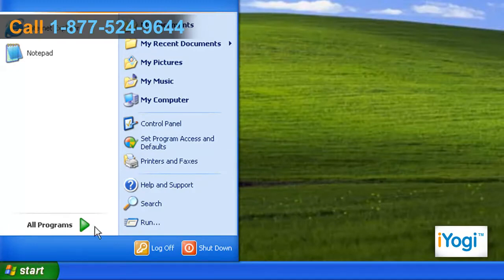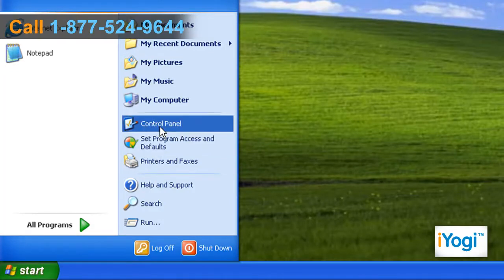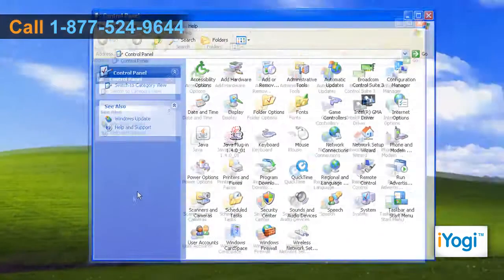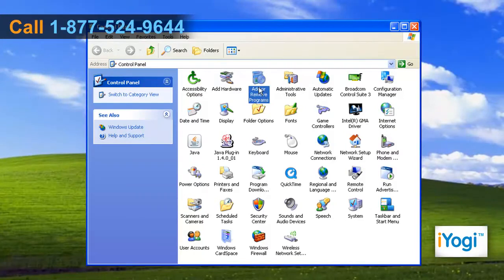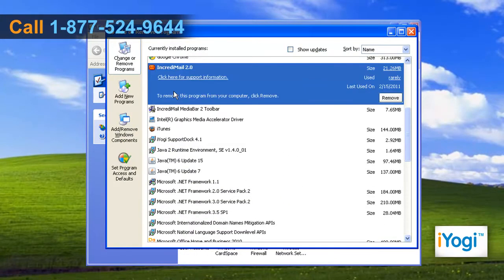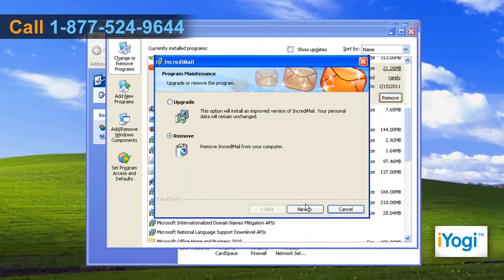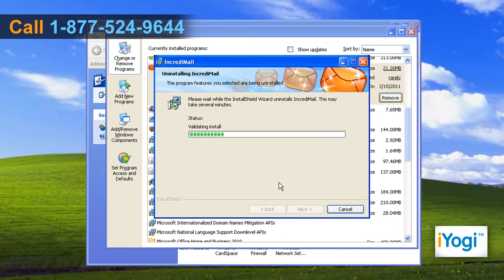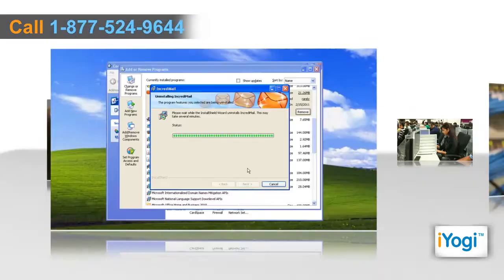How to uninstall IncrediMail® from Windows® XP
Are you looking for simple and easy steps for uninstalling IncrediMail® from Windows® XP-based PC? Then, just call iYogi at 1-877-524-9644 and our trained professionals can give you the steps for uninstallation.